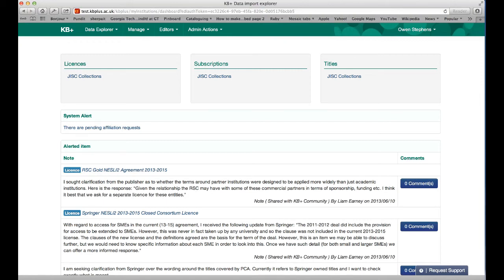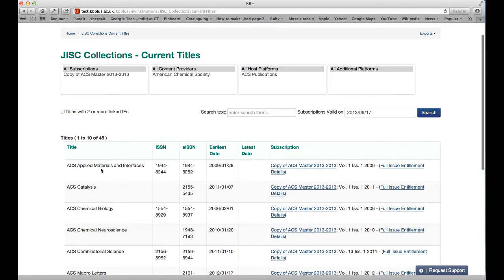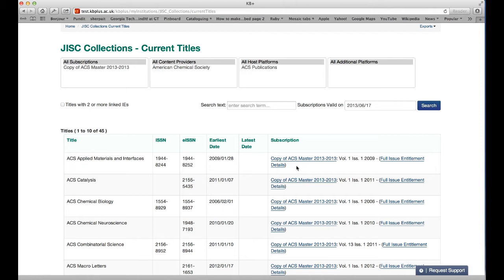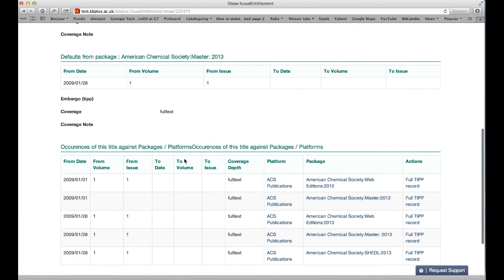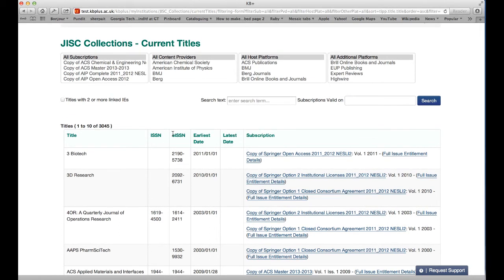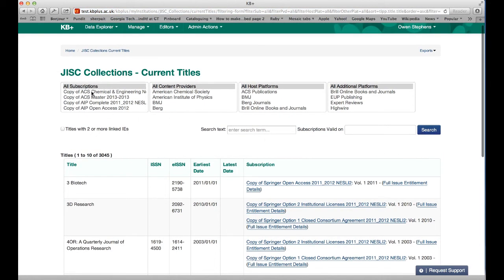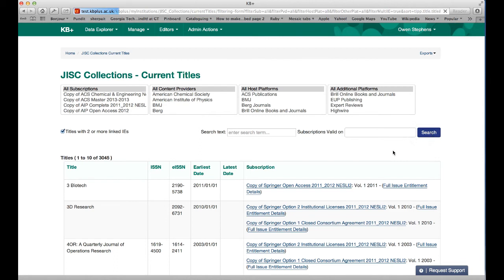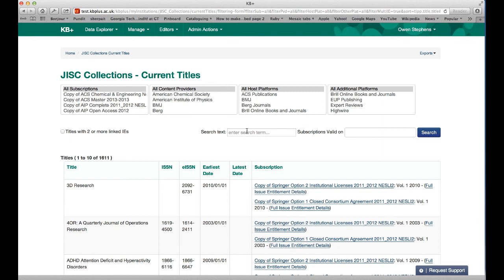KBPlus: Titles Listing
An introduction to the 'Titles listing' function in KB+ that allows you to view, filter and export a list of all the titles that you have subscriptions to, or that you have had subscriptions to in the past.

This video demonstrates the functionality as of 17th June 2013